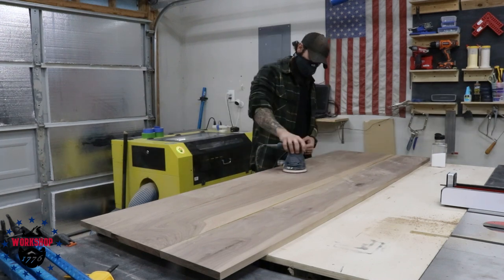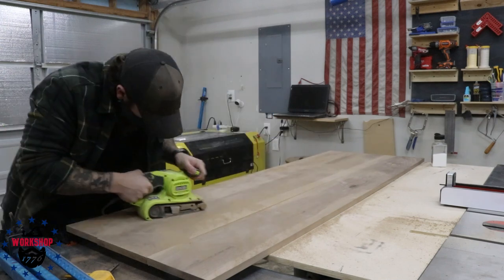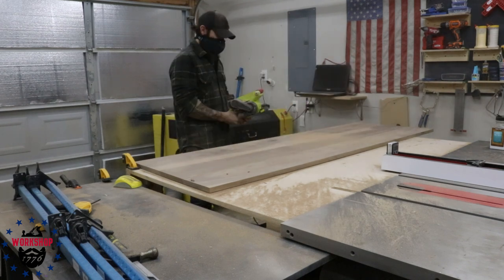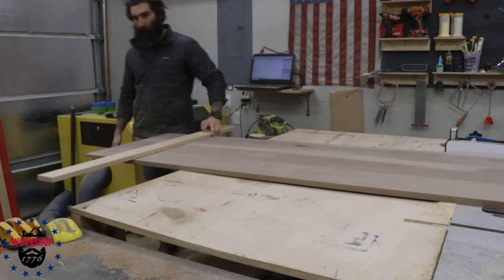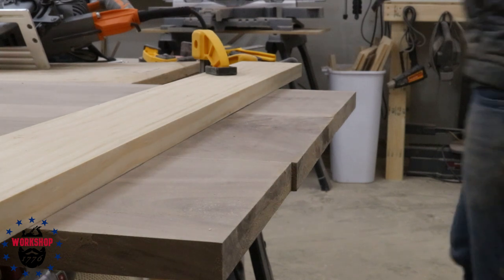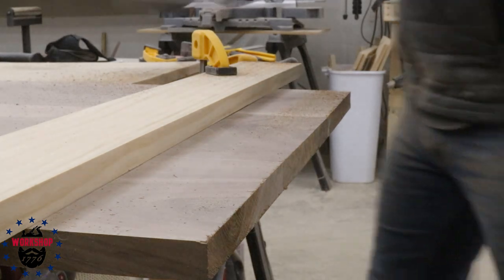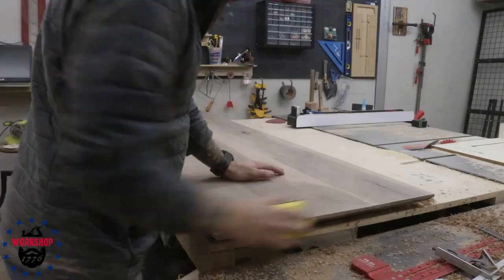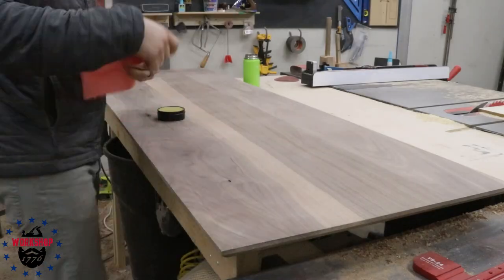DIY Desk tutorial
This is a super easy build, no complicated joinery (or any joinery at all really), that will transform that extra bedroom into an office for all your work from home needs!

Major Tools:

Orion CO2 Laser Engraver
SawStop Table Saw
Walrus Oil Furniture Wax
Wlarus Oil Furniture Butter
Walrus Oil Cutting Board Oil
Rockler 28" Hairpin Legs
Fastcap Tape Measure
iGauging 6"/12" Combination Square set
Rigid Circular Saw
Rigid Cordless Drill
Rigid Miter Saw
Rigid Trim Router
Rigid Router
Milwaukee Impact Driver
Dewalt Planer
Drill Press
Rikon Bandsaw
Bosch Sander
Ryobi Belt Sander
Ryobi Stationary Belt Sander
Porter Cable Jigsaw
Porter Cable Brad Nailer
Porter Cable Air Compressor
Bernzomatic Nozzle (Propane Cannister in consumables below)
Kreg Pocket Hole Jig
Kreg Accu-Cut Circular Saw Track
Dewalt Clamps
Rockler 36” Sure Foot Clamps
Rockler Silicone Project Mat
Rockler Silicone Glue Kit
Woodpeckers 24” T-Square
Woodpeckers Edge Rule
Woodpeckers Mini Square
Incra 6” Marking Tool
Grayco Paint Sprayer
Frued Chamfer Bit
Wall Control Metal Peg-Board
New Shop Lights (10 Pack)

Consumables/Hardware:

Titebond II
Titebond III
Cabinet Hinges
Bernzomatic Propane
Varathane Wood Stain “Dark Walnut”
Varathane Wood Stain “Early American”
Rust-oleum Crystal Clear Enamel
Total Boat Epoxy Kit
Total Boat “Thick Set” Epoxy
Epoxy Pigments
Small Plastic Cups
Coffee Stir Sticks for pigments
Foam Brush
Gorilla Glue Epoxy
Tung Oil

Recording Equipment:

Canon Digital Camera
Ring Light
SanDisk 128GB SD Card (80MB/s is important for recording video)

Editing Equipment:

MacBook Pro
Adobe Premiere Pro
Logitech Keyboard
Apple Mouse
LG Monitor

Ice Molds
Darth Vader
Boba Fett/Mandalorian
Pack of all + some more